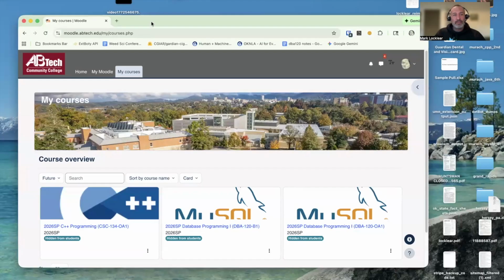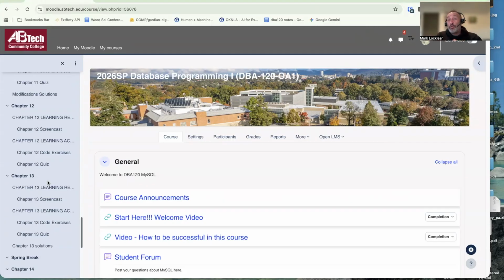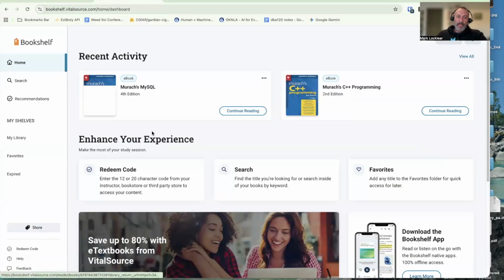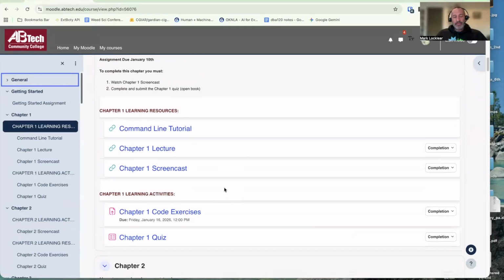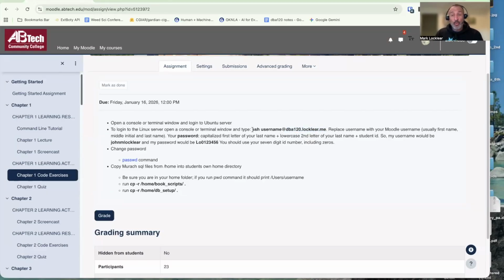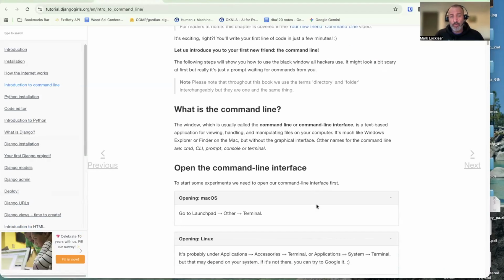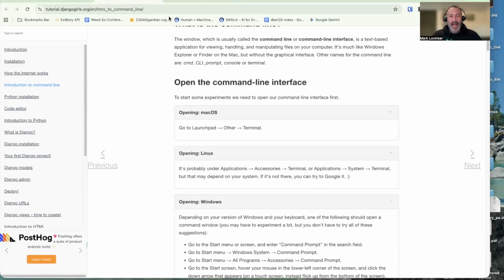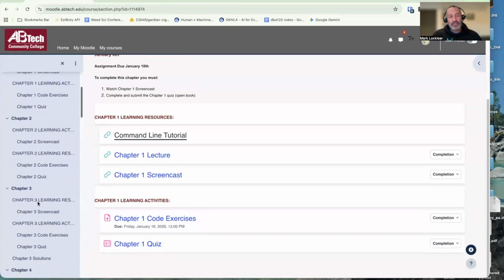MySQL Programming Spring 2026